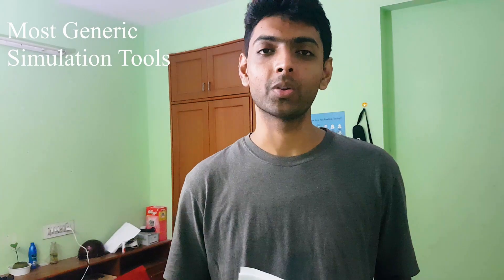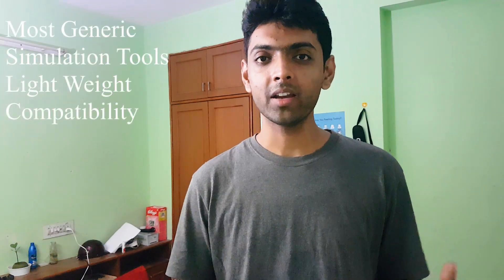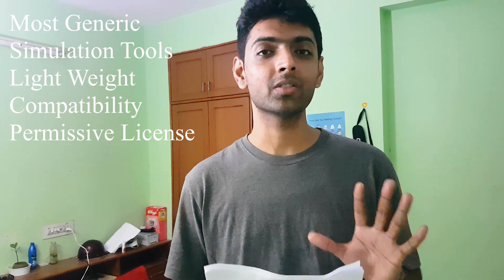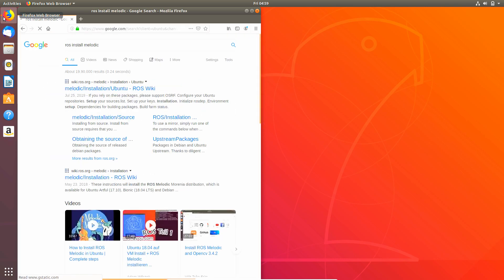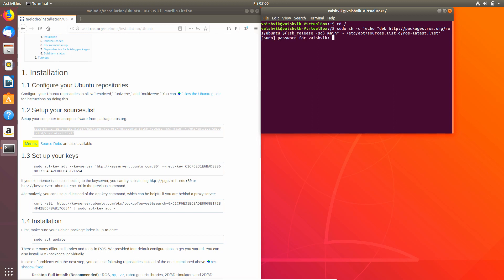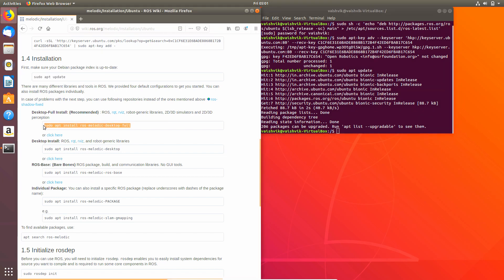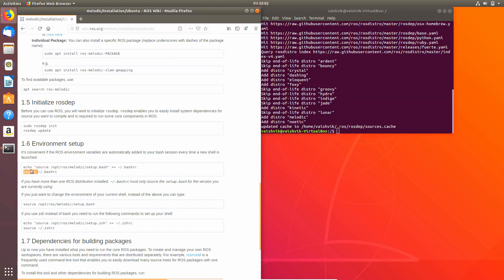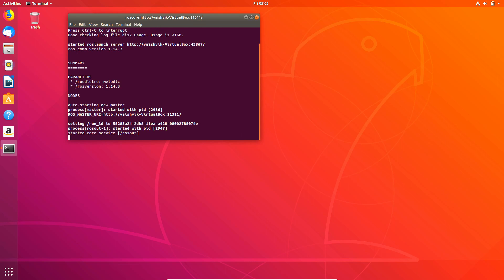Introduction to ROS & Installation in Ubuntu 18.04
This video Explains about the need to ROS and installation of ROS in Ubuntu 18.04.

Cameras Used: Samsung s7, Logitech c610
Editing Software: Resolve 12.04